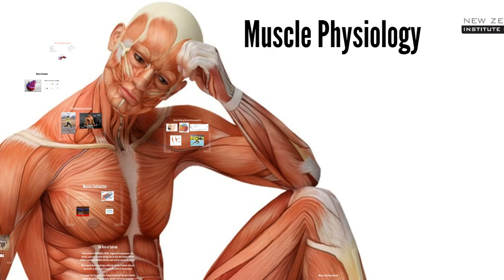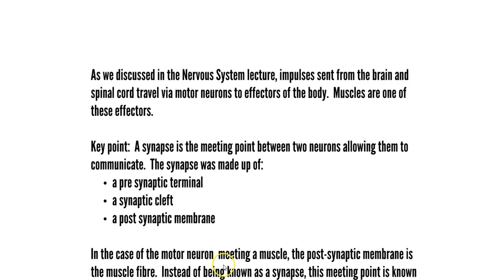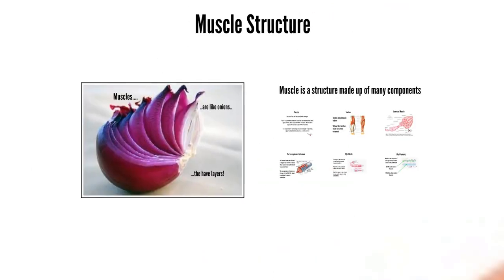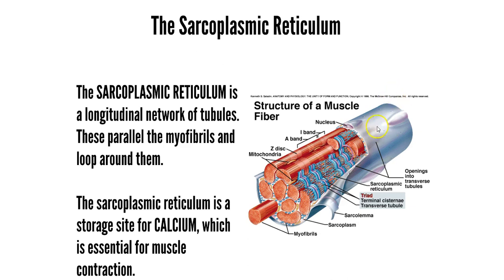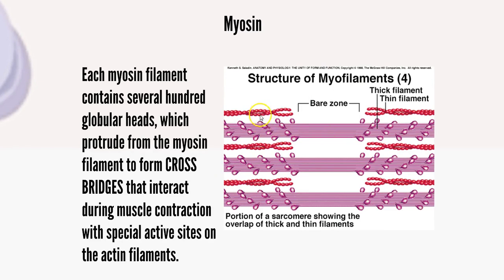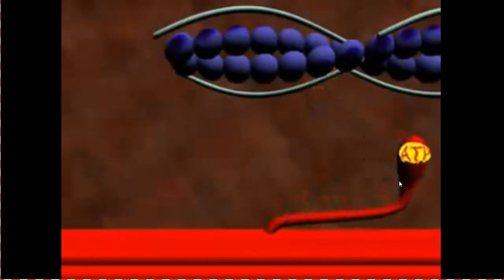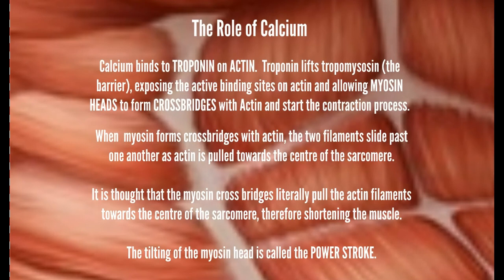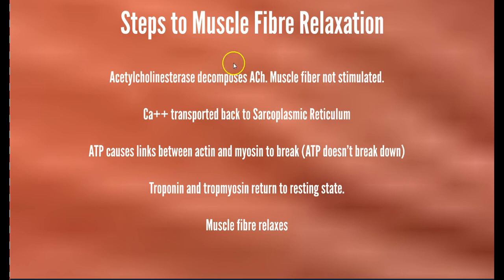muscle phys 1